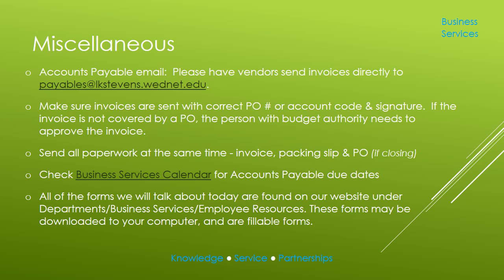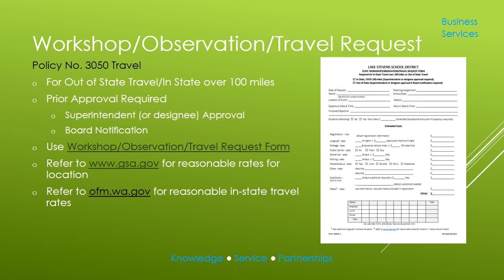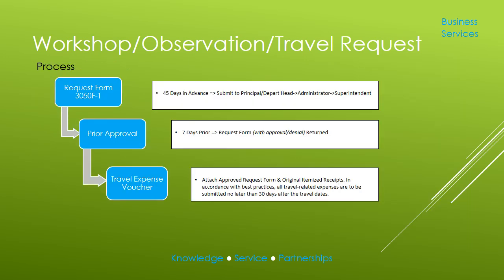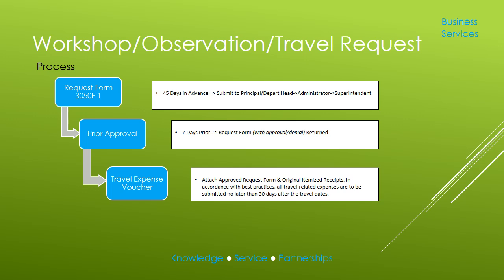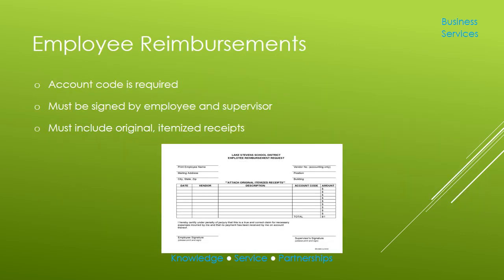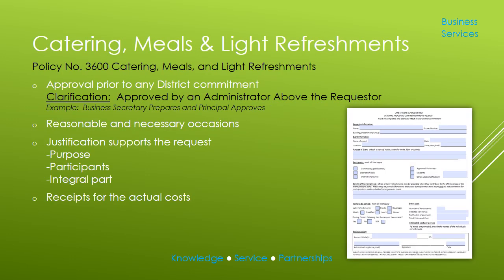24 25 Accounts Payable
24 25 Accounts Payable